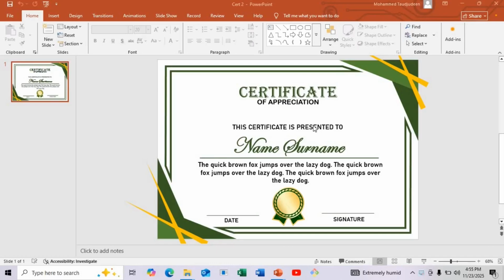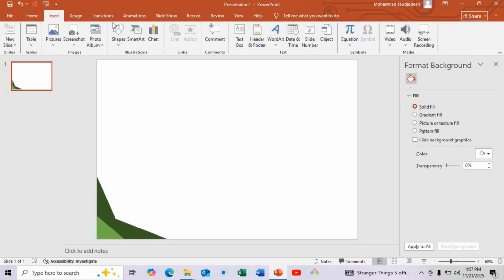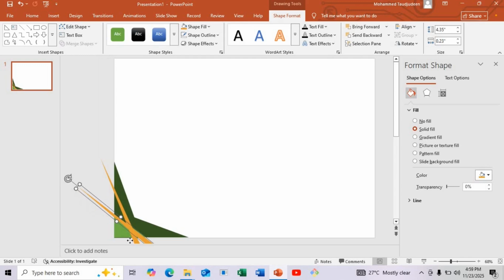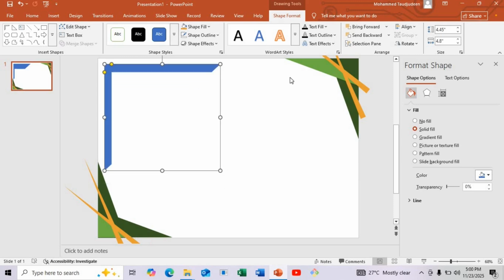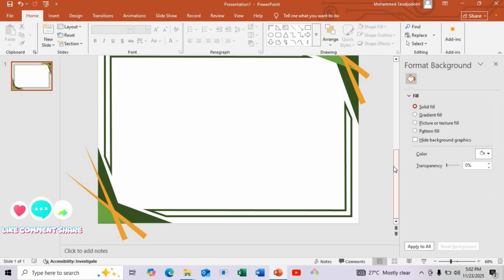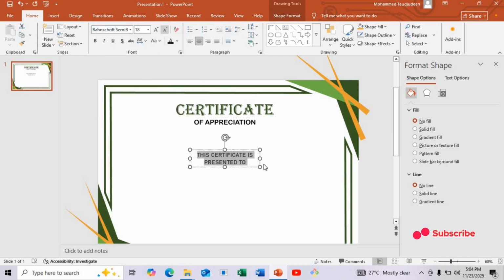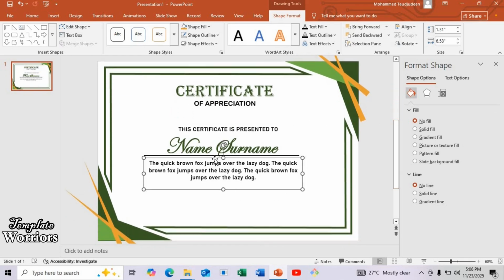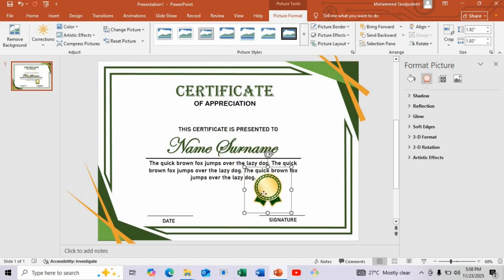How to Create a Certificate of Appreciation [PowerPoint Certificate Design]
How to Create a Certificate of Appreciation in PowerPoint.